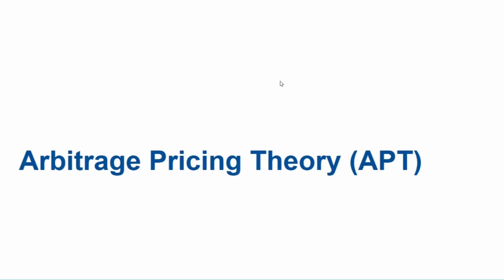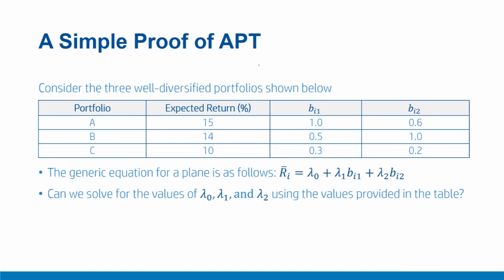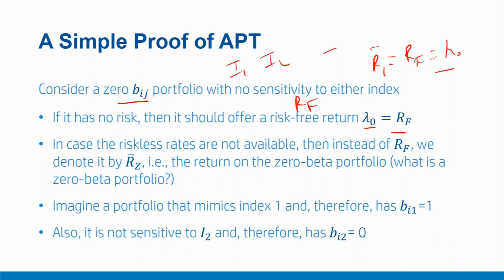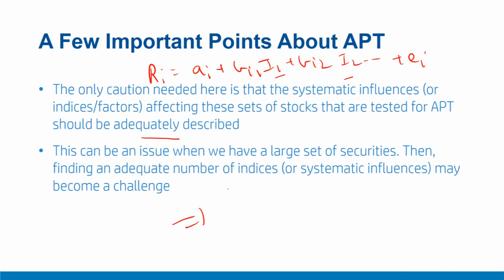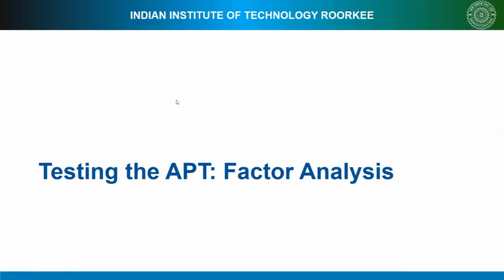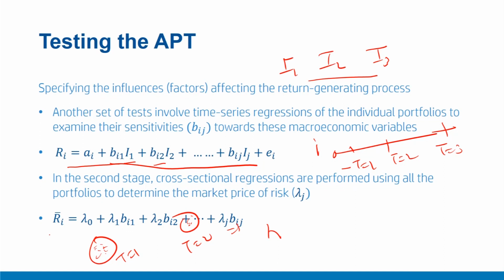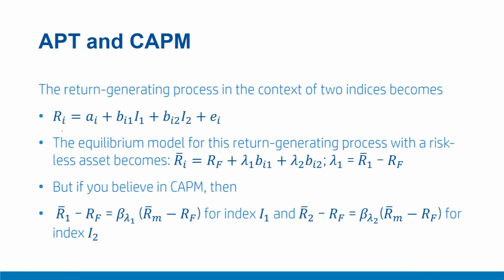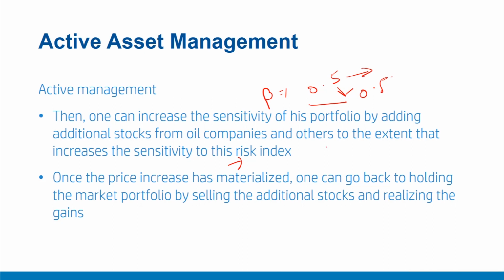Lecture 13: Introduction to Arbitrage Pricing Theory (APT)